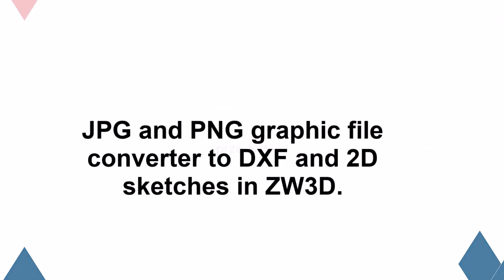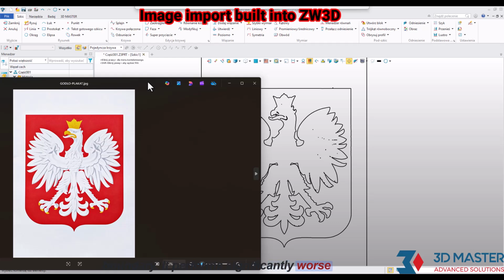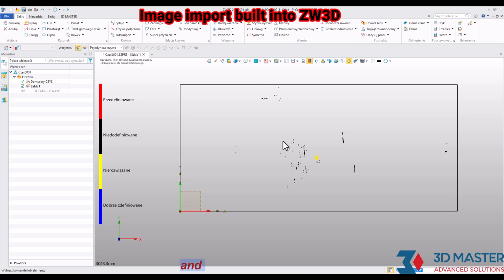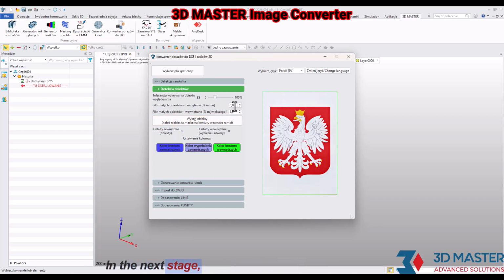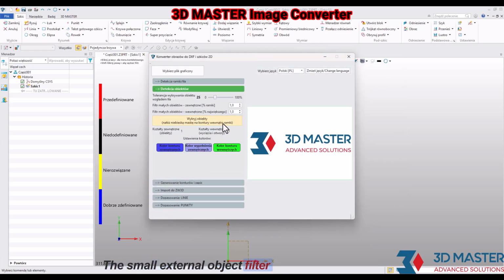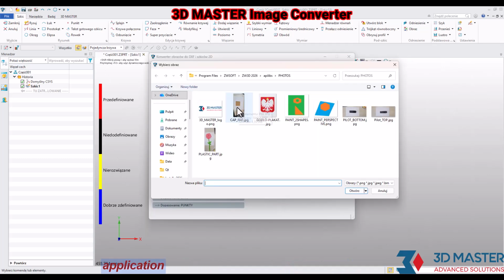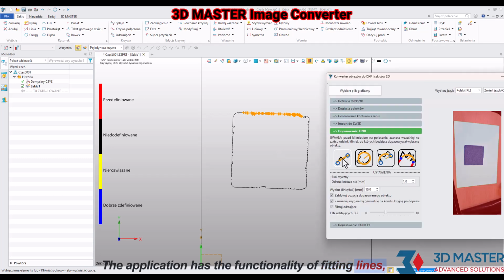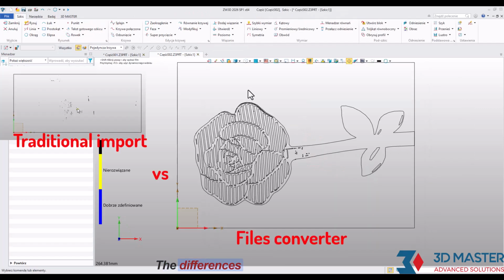Images to DXF CAD converter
dedicated add-on to ZW3D which convert any images or photos to DXF file or 2D sketch in ZW3D.